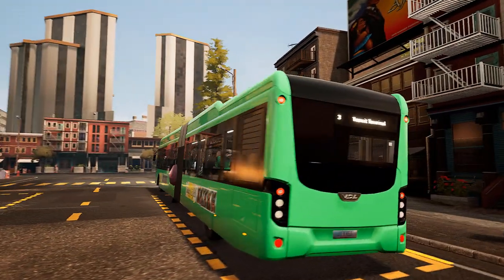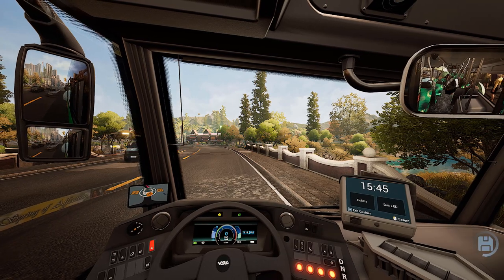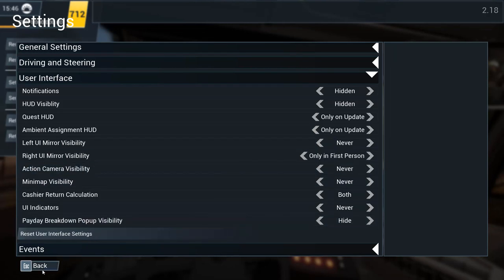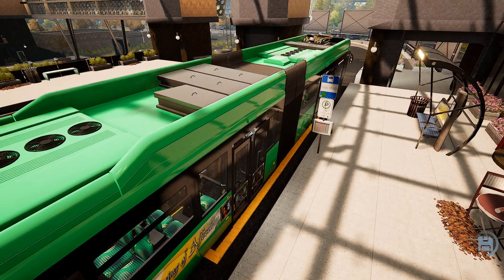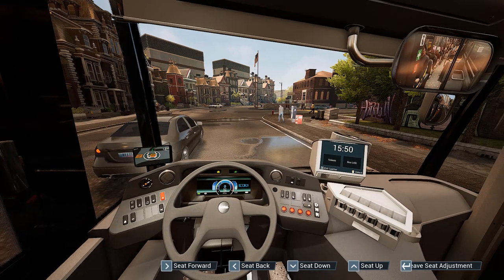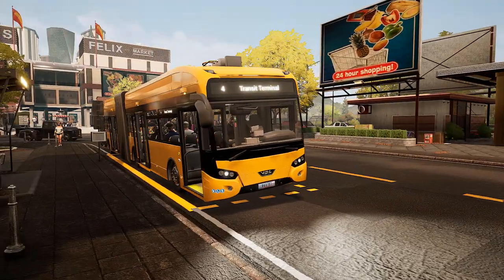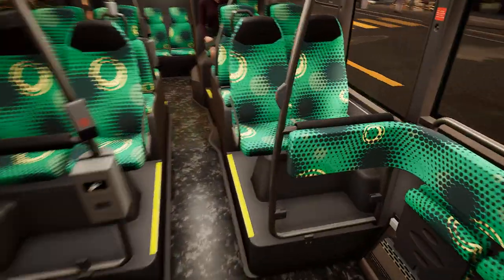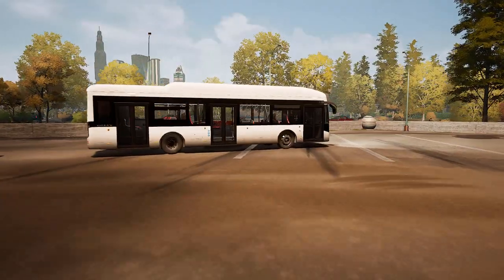Real Swiss Bus Driver Plays Bus Simulator 21 (PC) - Part 084 - VDL Citea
Three VDL Citea variants (two bendies, one rigid) have been released in a pack on Steam today for only nine franks! It's time to check these VDL beauties out! :)